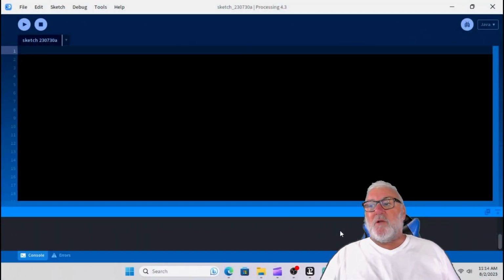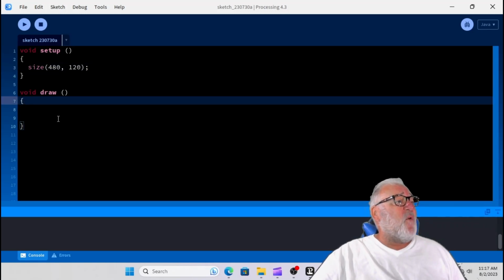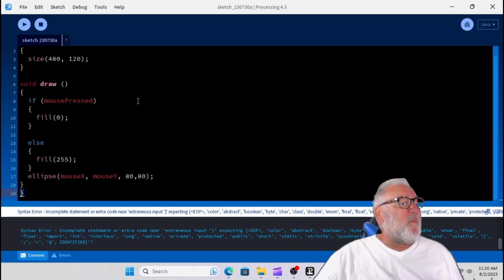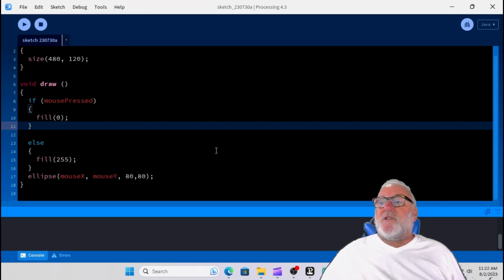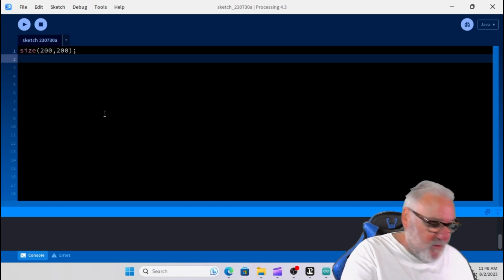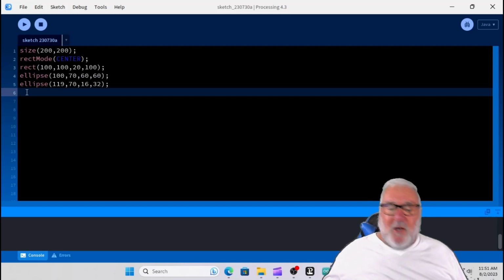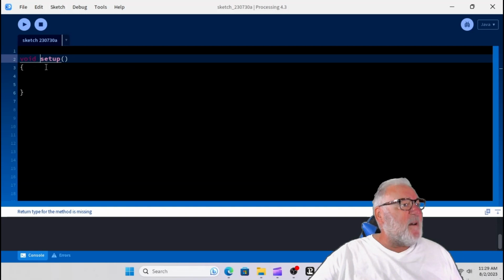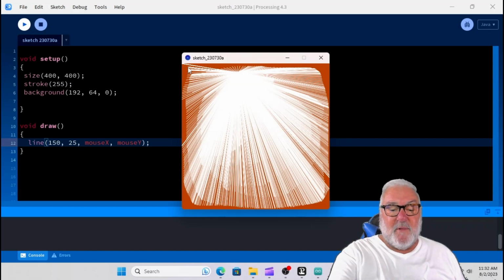Ready To Get Started With Processing And Java?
We are going to start out by keeping things simple.
We will write out a few Java sketches to show the basics, soon we will move on to bigger things.

The Processing Development Environment (or PDE) is a simple program. There's not much to it; the large area is the Text Editor, and there's a row of buttons across the top; this is the toolbar. Below the editor is the Message Area, and below that is the Console. The Message Area is used for one line messages, and the Console is used for more technical details.